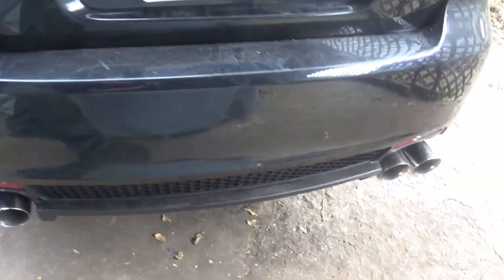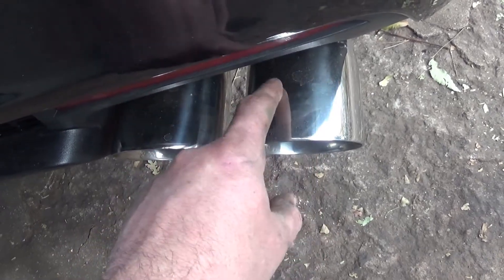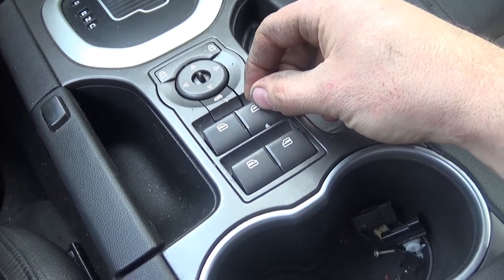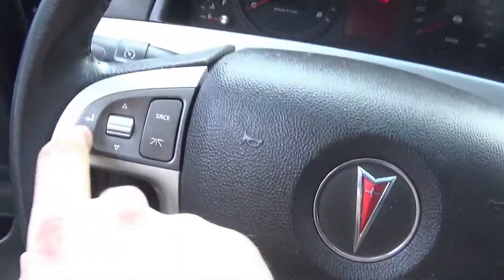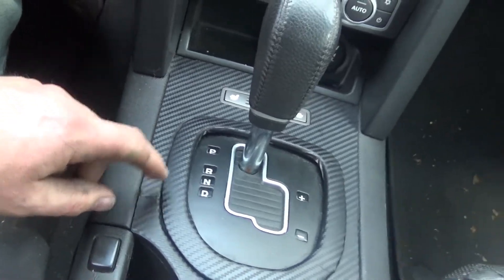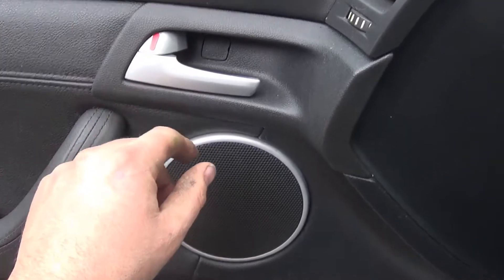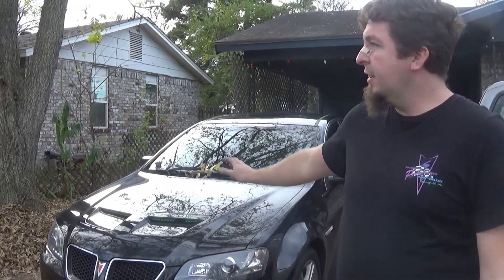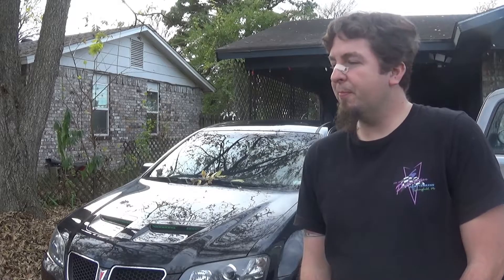a few interior changes and a little exhaust g8 Ep 15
time to change the mufflers and some interior pieces on the g8.